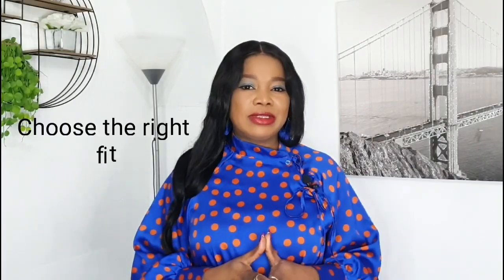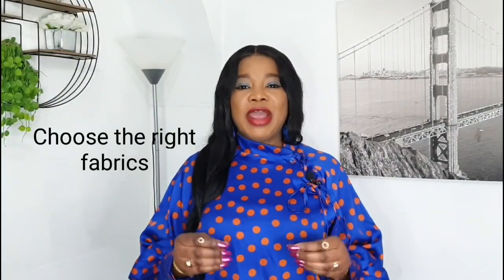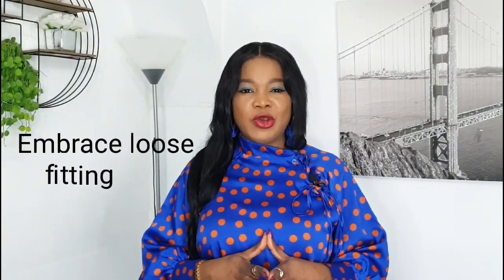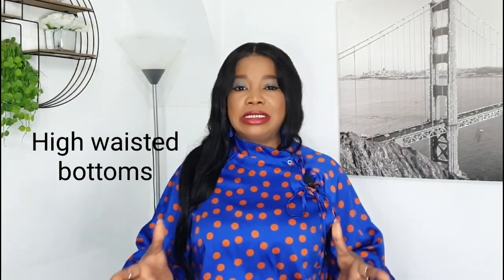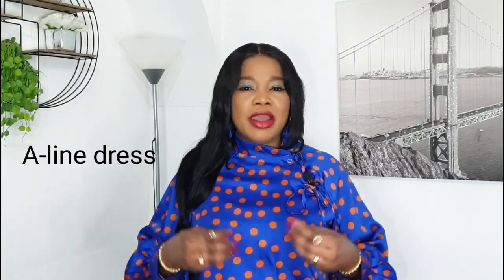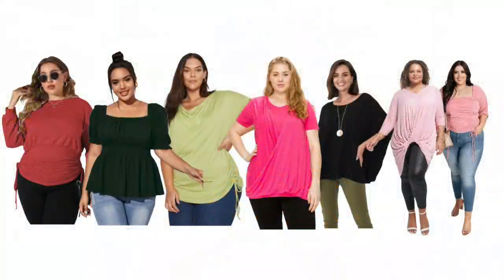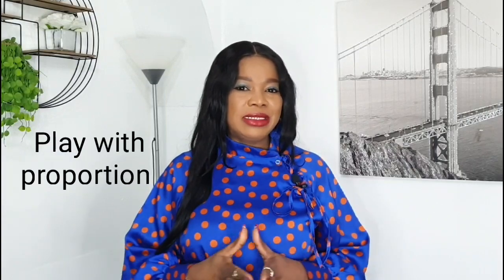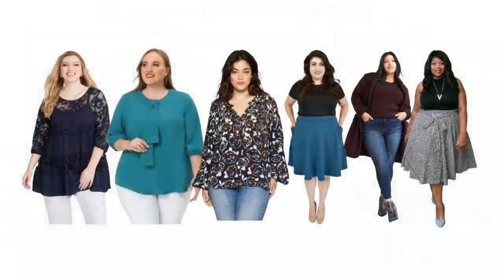OUTFITS IDEAS FOR WOMEN WITH A BIG STOMACH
In this video, we'll be sharing some stylish outfit ideas for women with a big stomach. We understand the struggle of finding flattering and comfortable clothes, so we've curated different looks that will make you feel confident and chic. Whether you have a curvy figure or just want to hide your tummy area, these outfits will help you look and feel your best. Don't let your insecurities hold you back from dressing up in style!

@natnolanimage on TIKTOK for lifestyles and styling tips